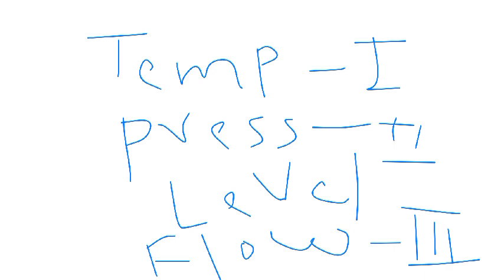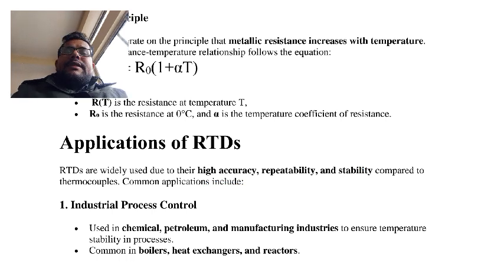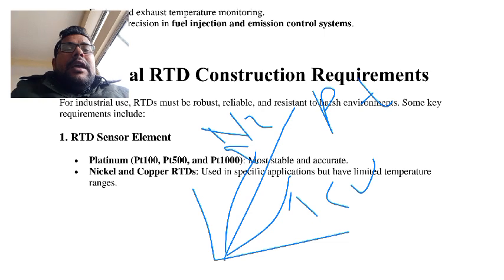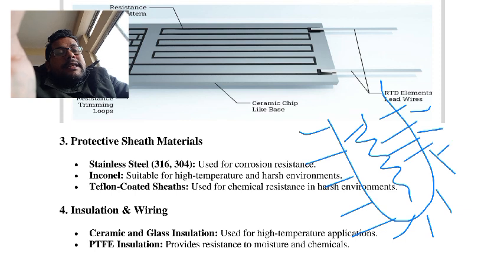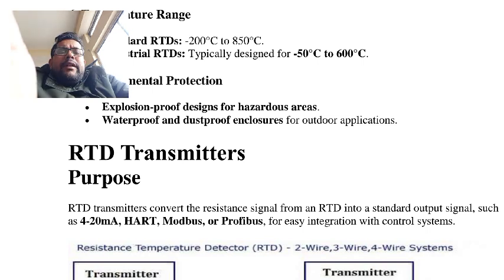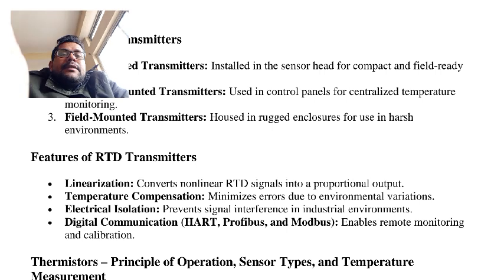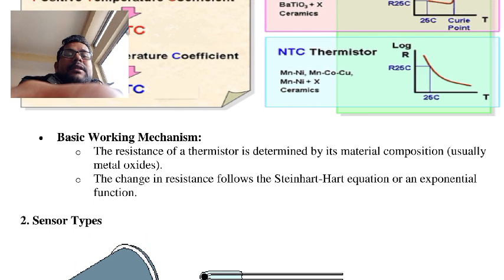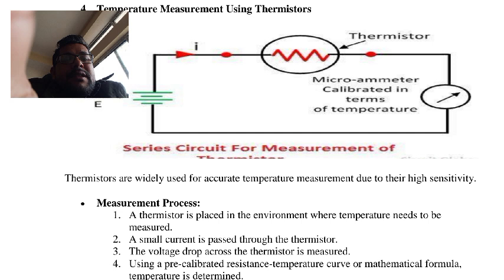RTD temperature measurement)